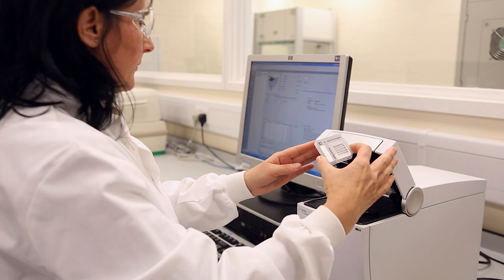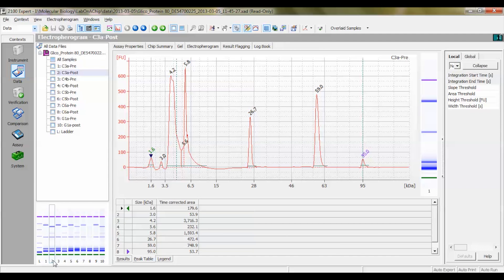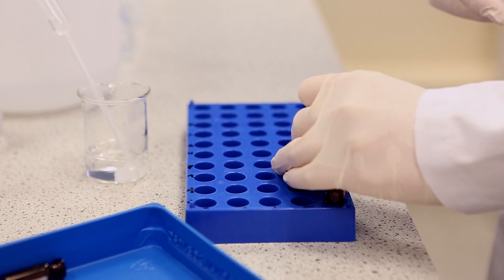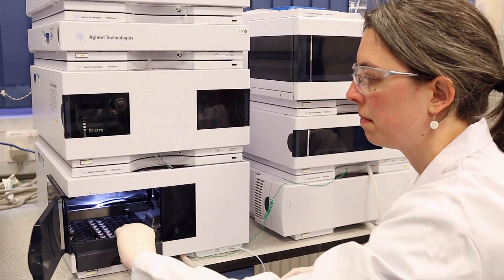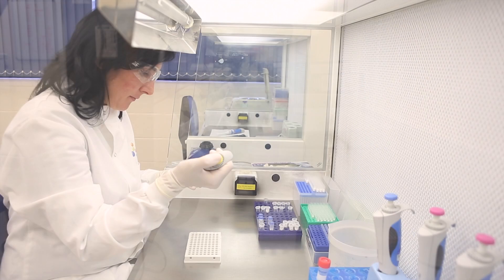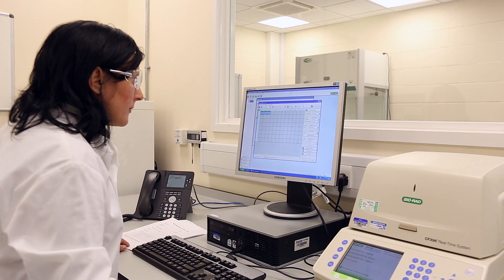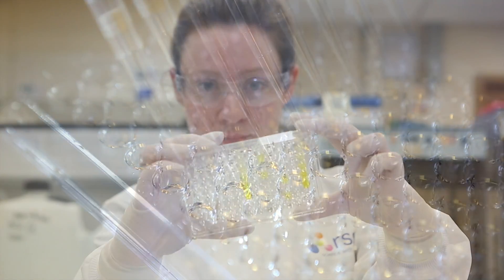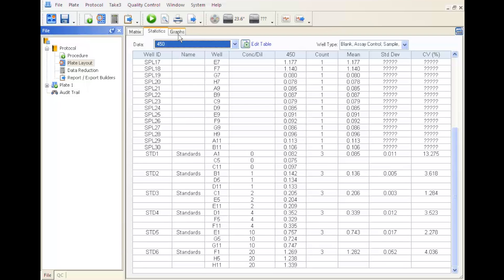Biomolecule Analysis - Ensuring Product Quality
This video highlights important analytical tests that must be undertaken when setting specifications to meet ICHQ6B guidelines.  These tests are essential for both the product development and batch-release stages of biomolecule production. Reading Scientific Services Ltd. RSSL.